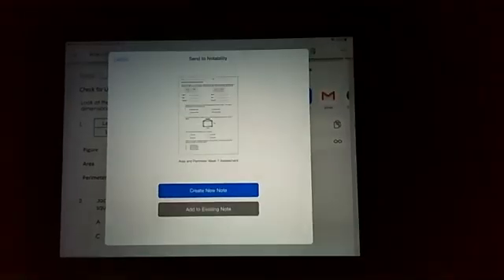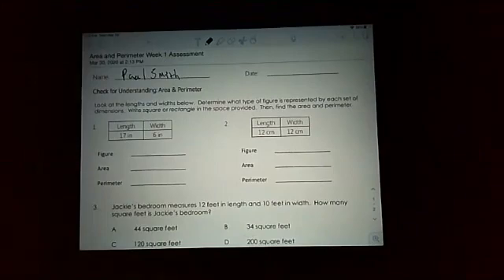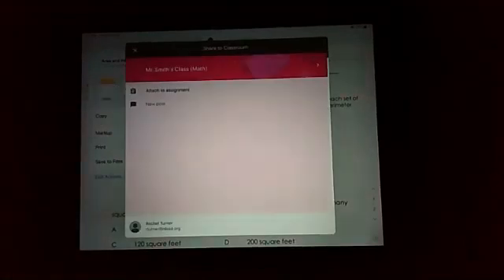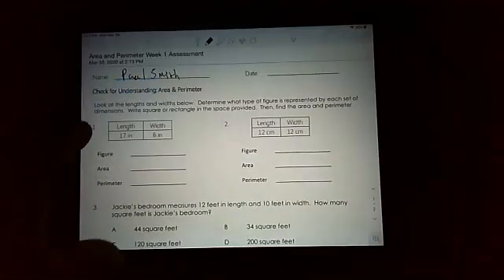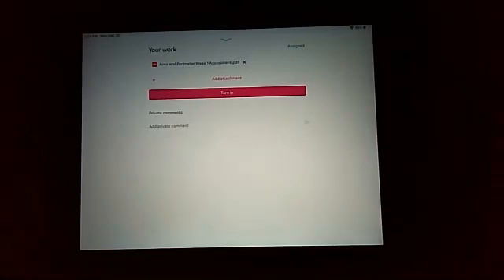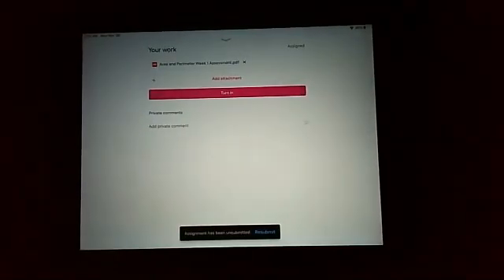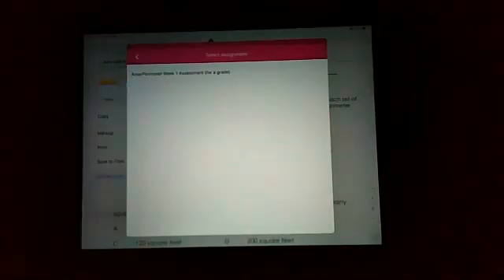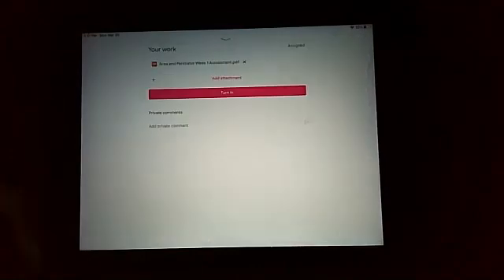Google Classroom Assignment Tutorial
Here is a tutorial on how to turn in assignments into google classroom and how to unsubmit and resubmit them if needed :)